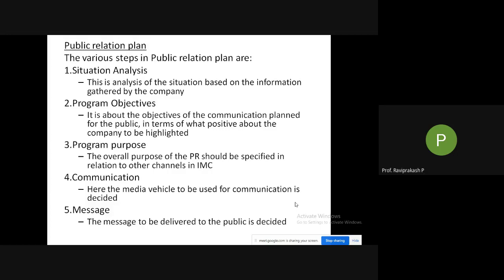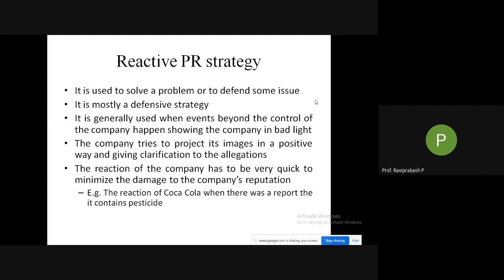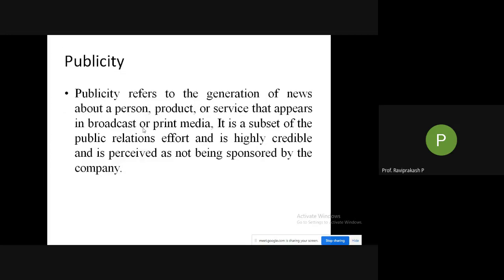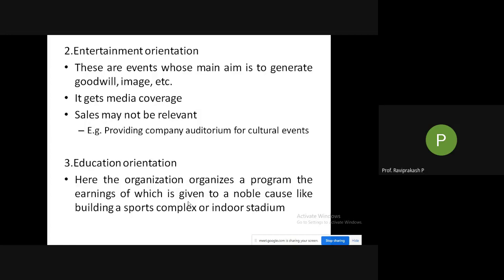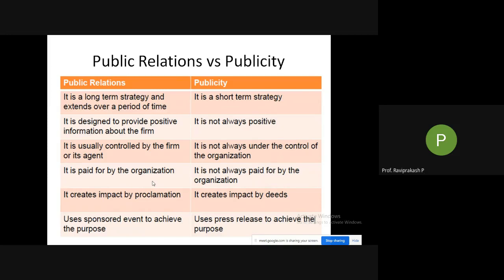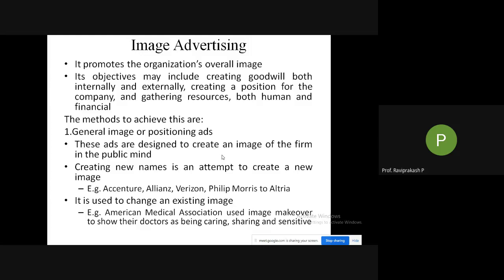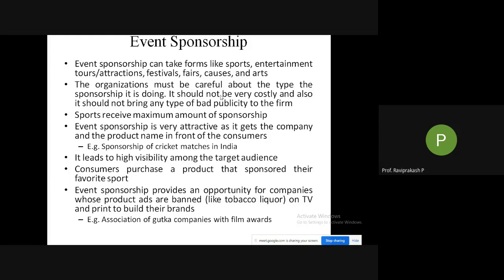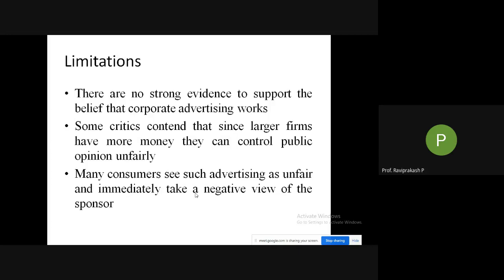IMC Module 4 Part 7